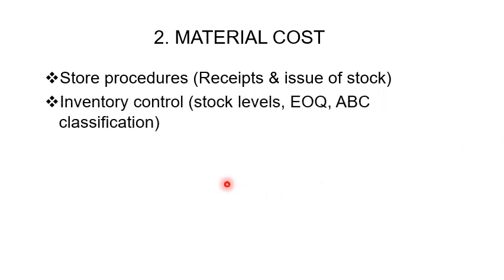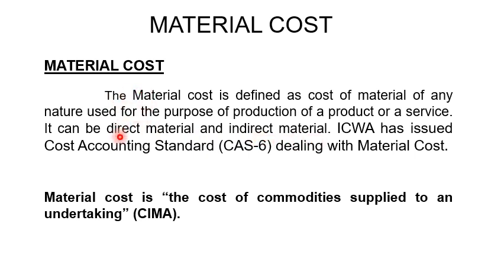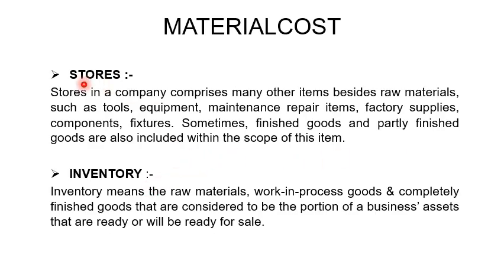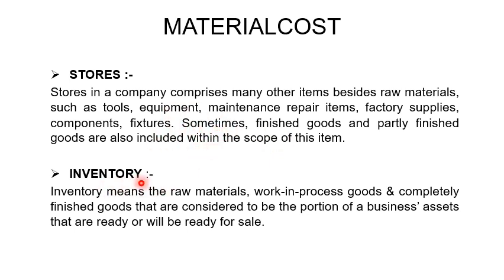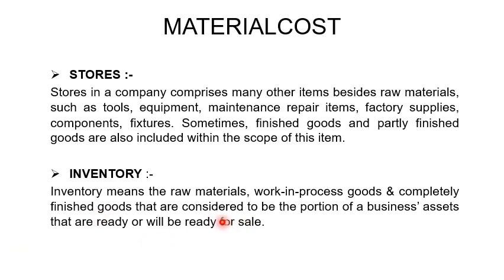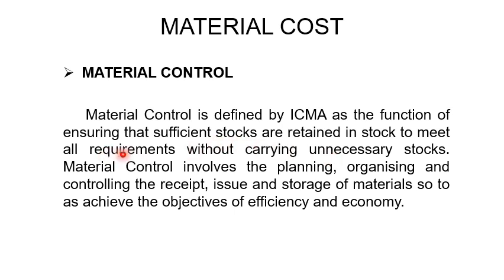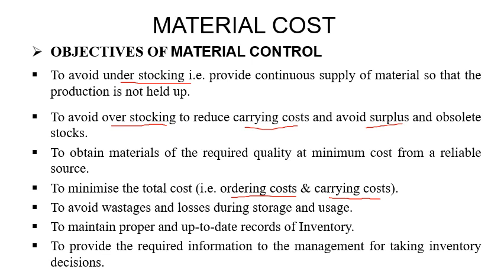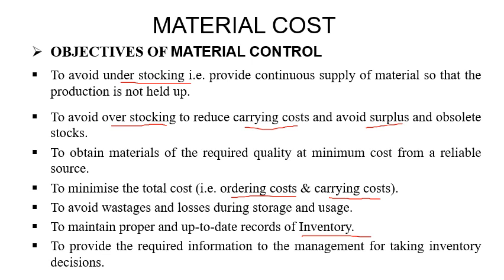T Y BCOM CA SEM V LECTURE 3